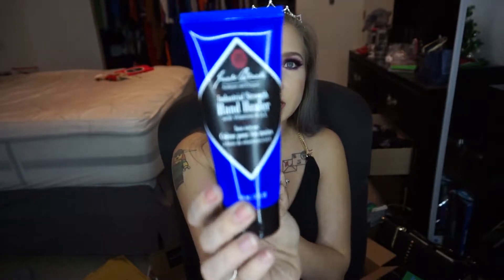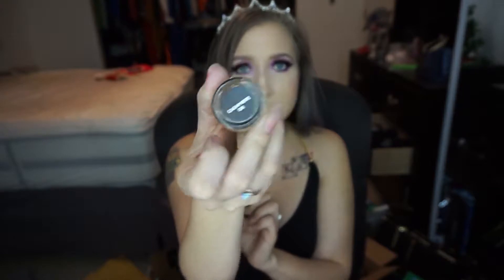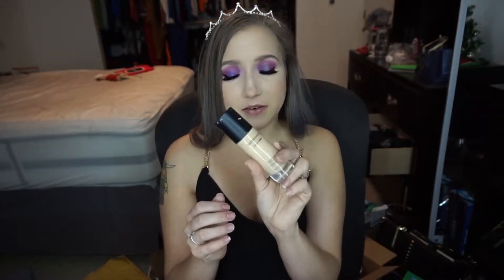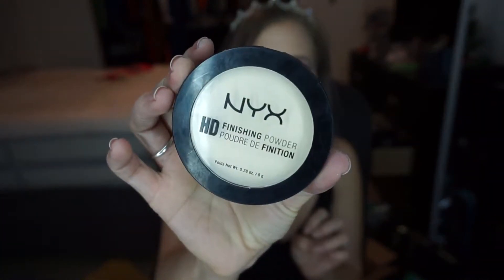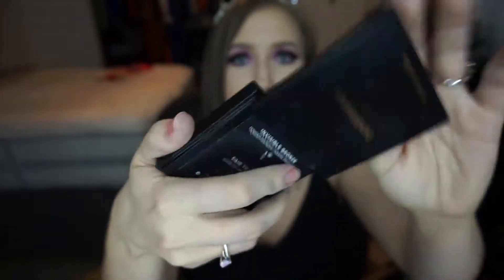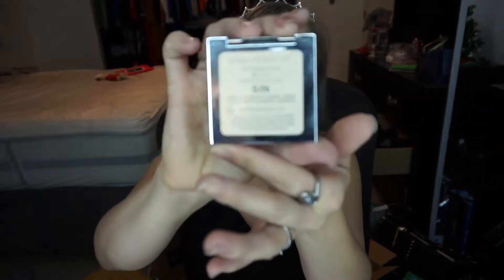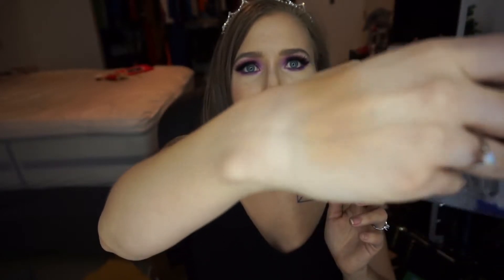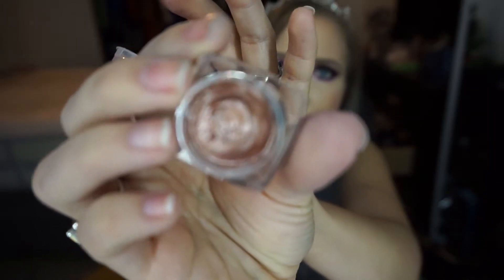Yearly Favorites / 2017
What a year! 2017 was a big year for discovering new makeup and these are just some of my favorites...I'm sure I forgot a few, but oh well. What are your favorites?

Lorac Beauty and the Beast Cheek Palette -no longer available